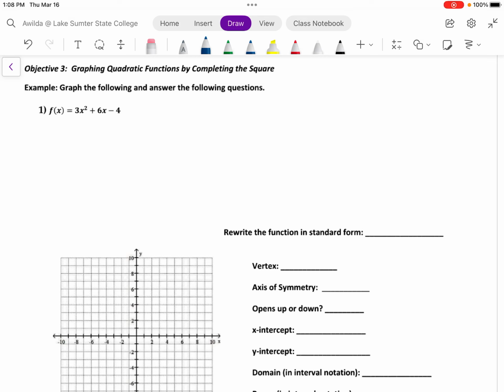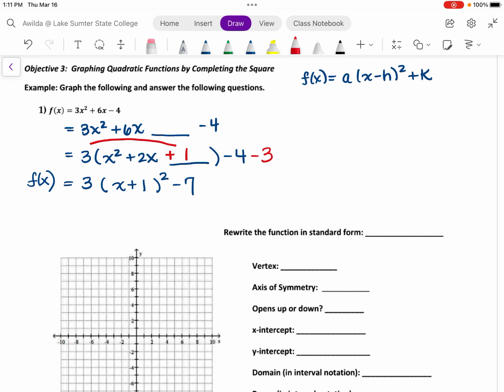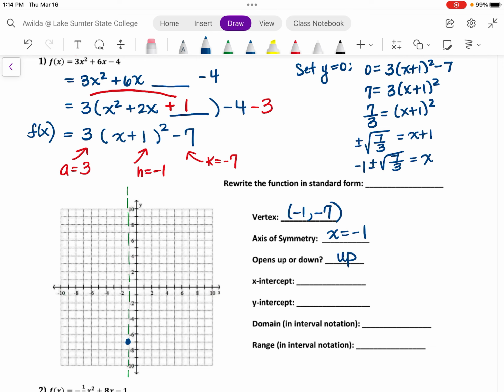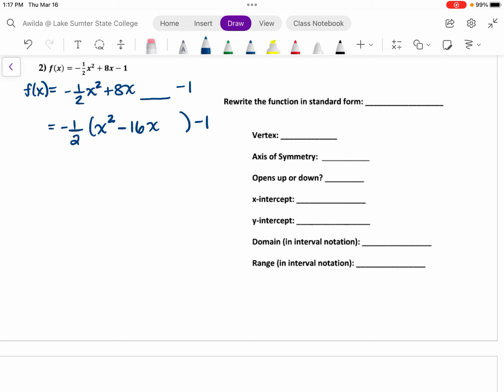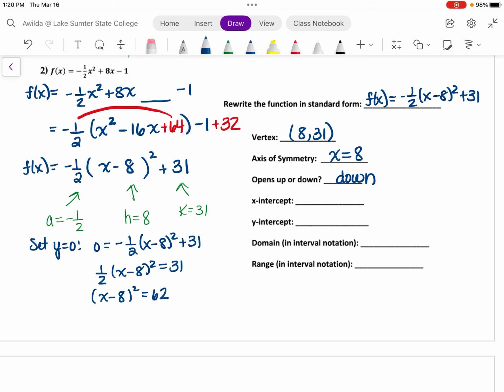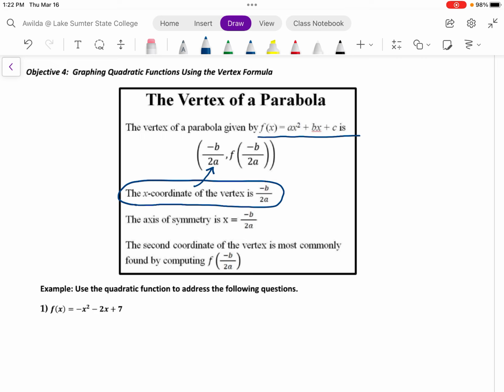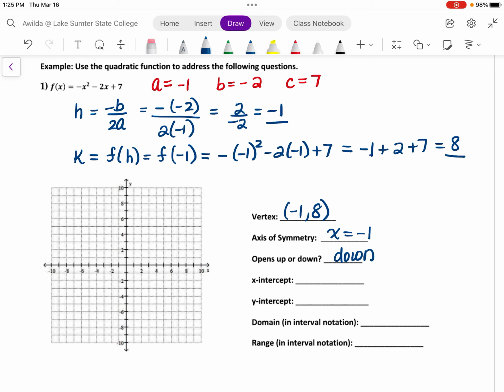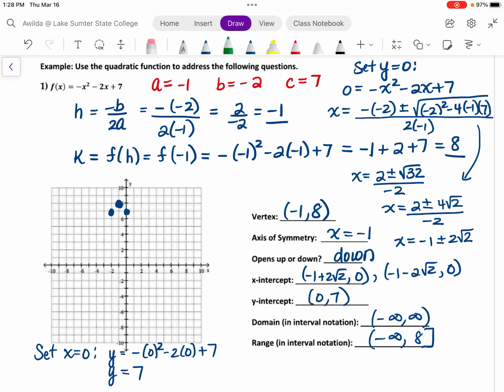4.1 Quadratic Functions - Part 3 of 4 (MAC1105 Online)